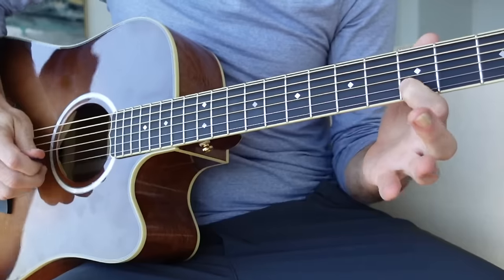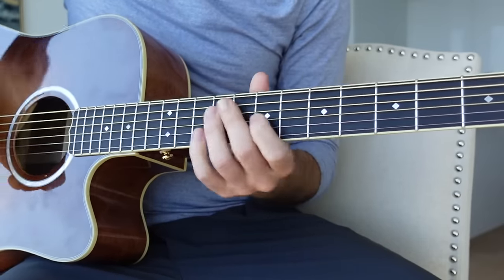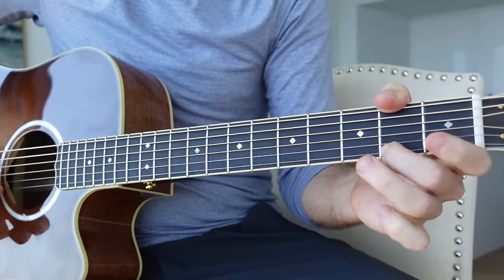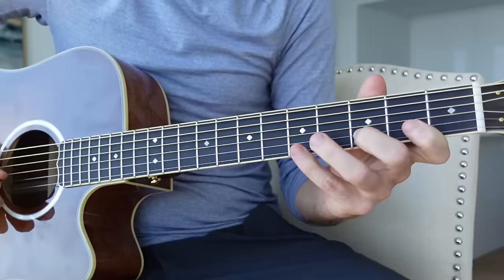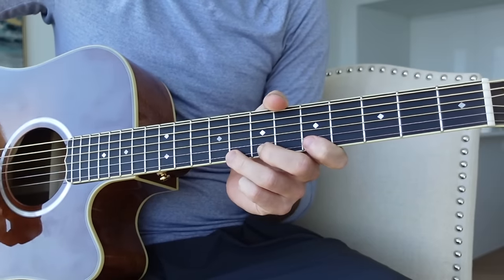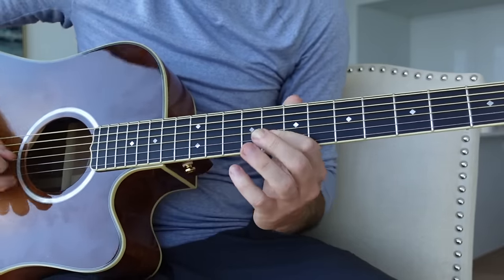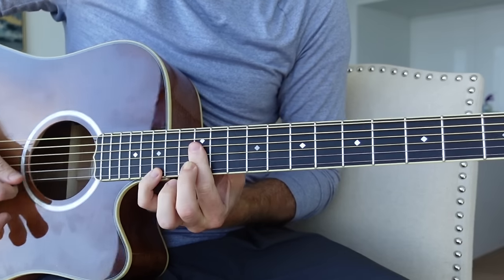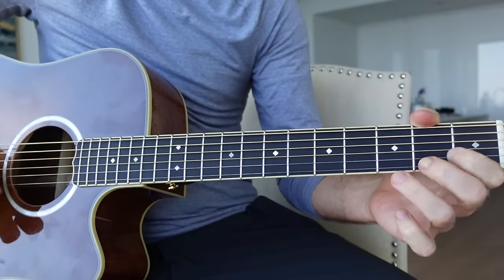This Trick Will Transform Your Playing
A nifty little exercise that I PROMISE will make you better after 1 week! Get yourself some Elixir strings: